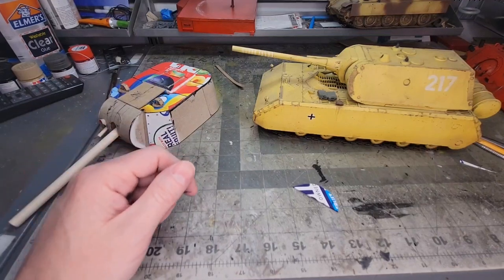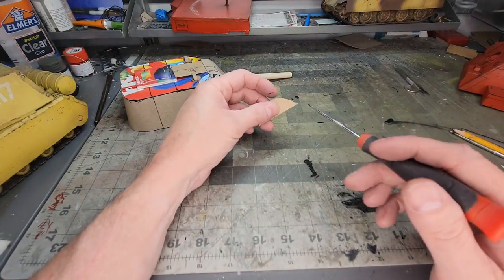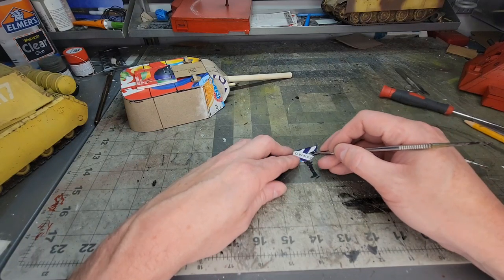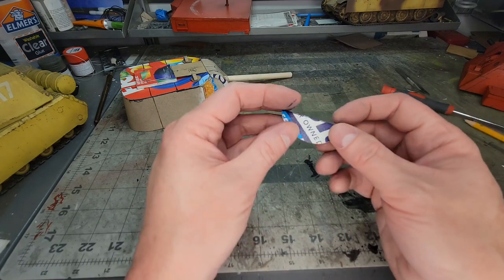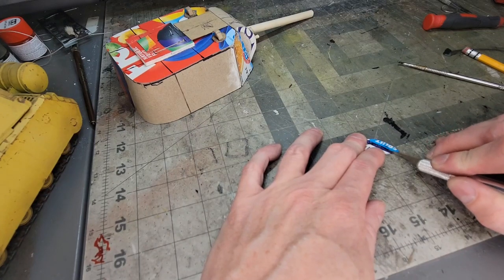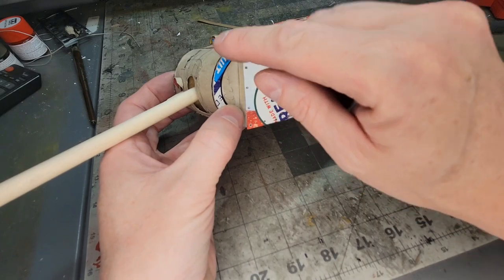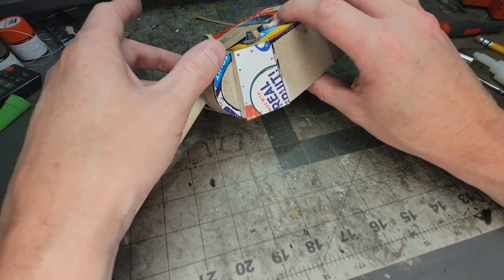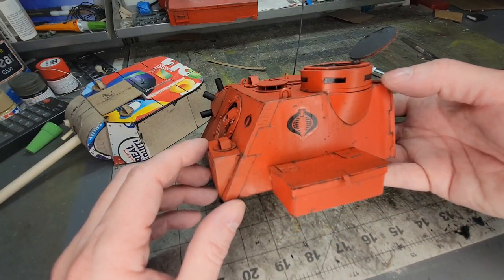heavy frontal armor how build tip. G.I.JOE 1987